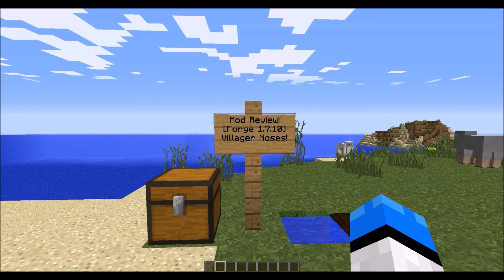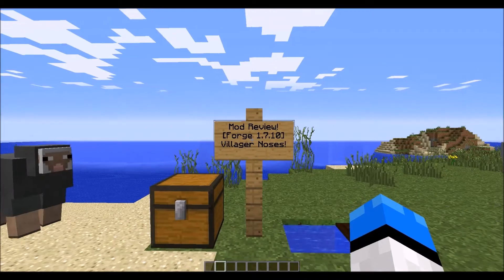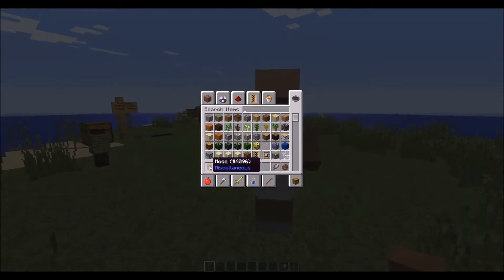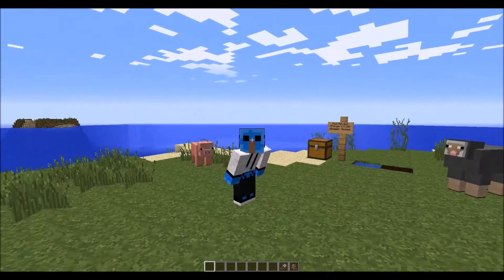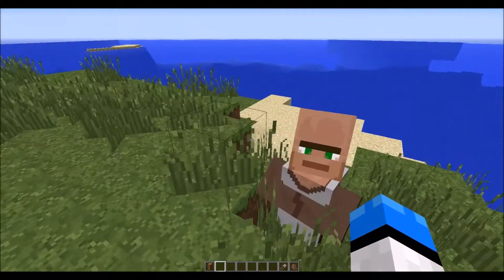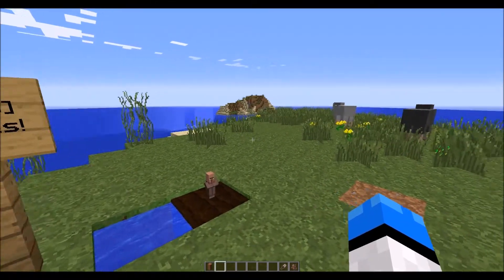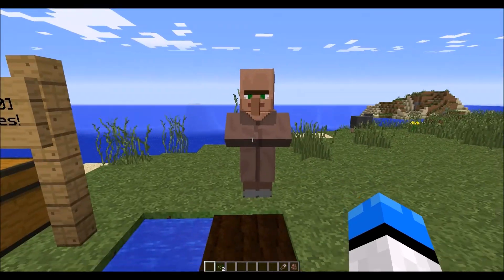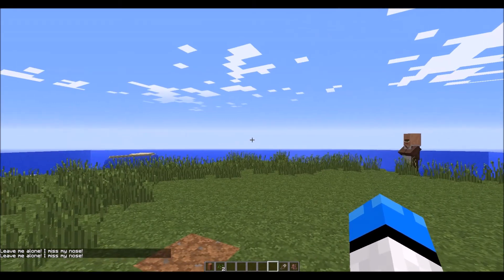[Mod Review] Villager Noses Mod!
First Mod Review! Today a bit of a silly mod, involving...well... shearing noses.

Edited using Windows Movie Maker